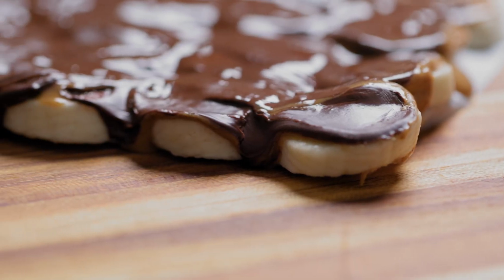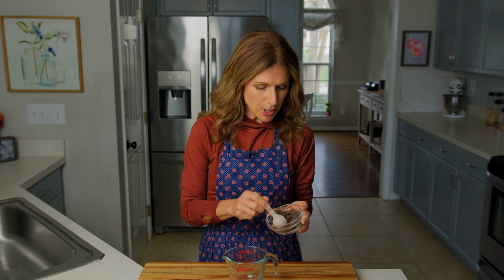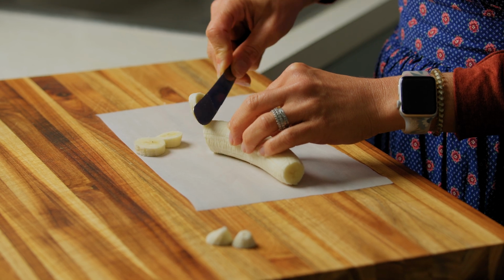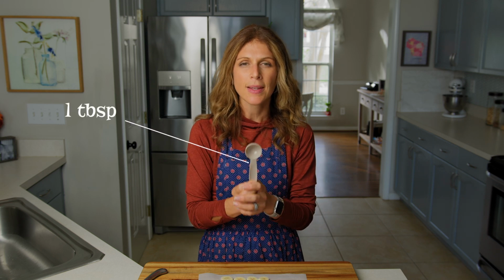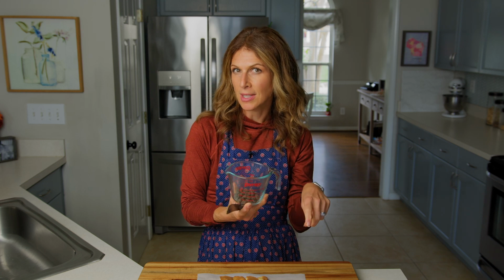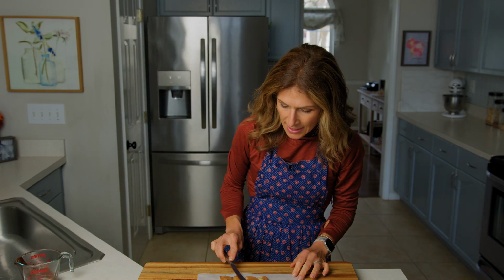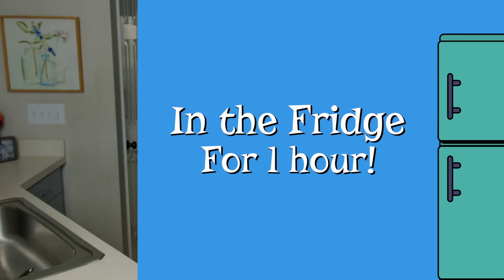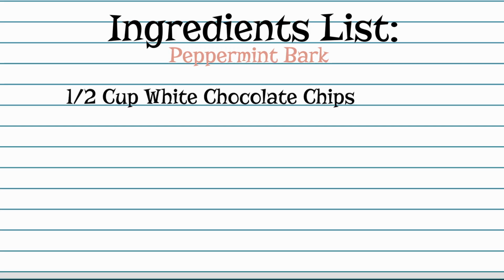Chocolate Peanut Butter Banana Bites [Episode 66] | Cooking With Ms. Kristi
Hi Friends!  😄

This week on Cooking With Ms. Kristi we’ll learn how to make Chocolate Peanut Butter Banana Bites!

This snack is no bake, we just pop it in our freezer for an hour AND uses only 3 ingredients! Super quick to make and delicious to snack on!

Ingredients Needed (Makes 1 serving):
1 Banana
2 Tablespoons Peanut Butter
2 Tablespoons Chocolate Chips

Supplies Needed:
Plate
Parchment Paper
Liquid Measuring Cup
1 Tablespoon
Butter Knife

Next time we learn how to make peppermint bark! [Episode 67]

00:00 - Hello!
00:49 - Ingredients and Supplies
01:16 - Let's get Started!
01:42 - Grab Your Chocolate Chips
03:14 - Grab Your Banana
05:00 - Line up the Banana Slices
06:19 - Grab Your Peanut Butter
08:00 - Melt Our Chocolate
08:30 - Stir the Chocolate
09:04 - Melt the Chocolate Again!
09:10 - Stir the Chocolate Again!
09:56 - Pour the Chocolate on the Banana
11:06 - Intro the Freezer for 1 Hour
12:17 - One Hour Later...
12:28 - Take off the Parchment Paper
13:58 - Next Week
14:29 - Goodbye!